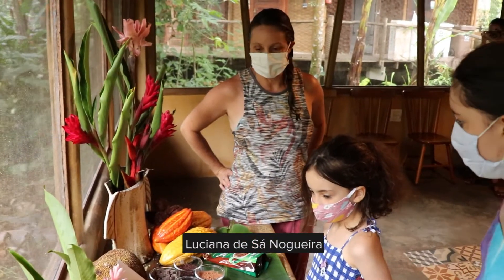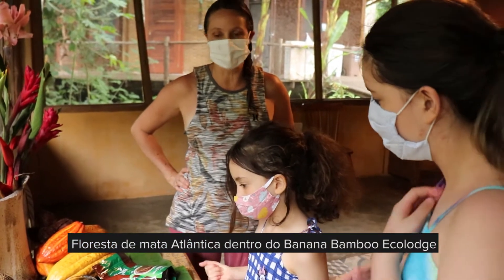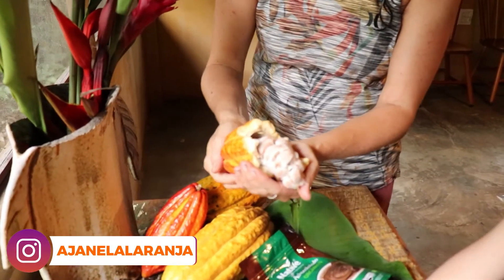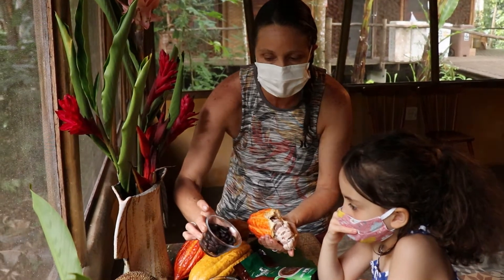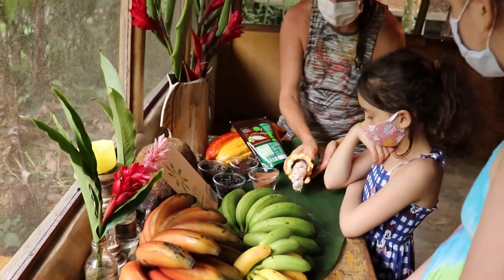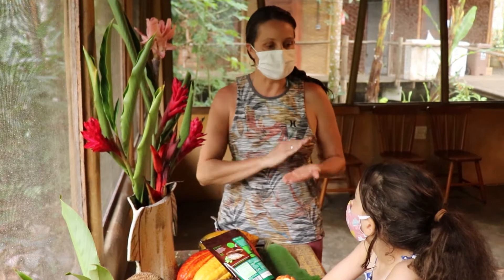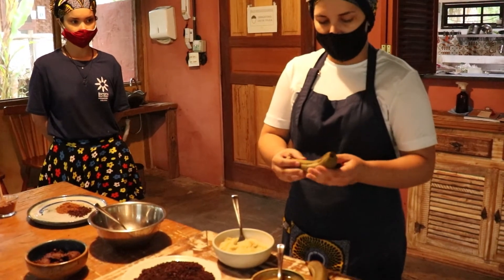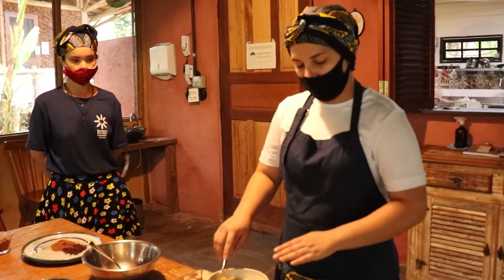Brigadeiro de Biomassa de Banana verde do Banana Bamboo Ecolodge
Aprendemos a fazer um brigadeiro vegano, brigadeiro de banana verde com o pessoal do restaurante vegetariano do Banana Bamboo Ecolodge.
A primeira coisa para fazer o brigadeiro de biomassa de banana verde é fazer a própria biomassa.

O Ecolodge fica perto da praia de Prumirim, no norte de Ubatuba, perto da praia do Félix, em um lugar muito especial.

Esse é o primeiro! Viajamos com a visite o site deles e escolha uma das viagens inspiradoras que eles oferecem.

Veja abaixo os equipamentos que eu uso para as fotografar, filmar e onde reservamos e planejamos as viagens.

Drone DJI Spark + Combo

iPhone X

Microfone Rode

Notebook Lenovo Ultrafino

Câmera GoPro HERO9 Black

Flipside 400 AW II, Lowepro, Acessórios para Câmeras Digitais, Preto

SanDisk Cartão micro SDSQUNS-128G-GN6MN 128GB (para o drone e GoPro)

Cartão SanDisk 64GB Extreme SDXC UHS-I - C10, U3, V3 (para Canon)

Viagens

Se quiser alguma dica, comente que nós respondemos.